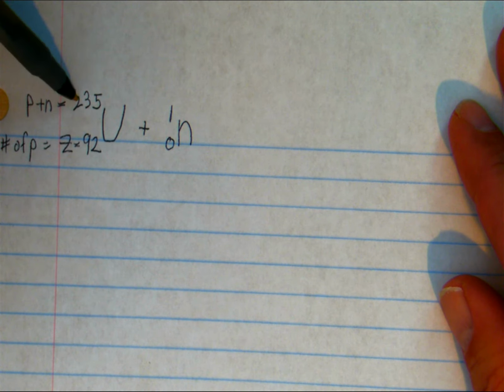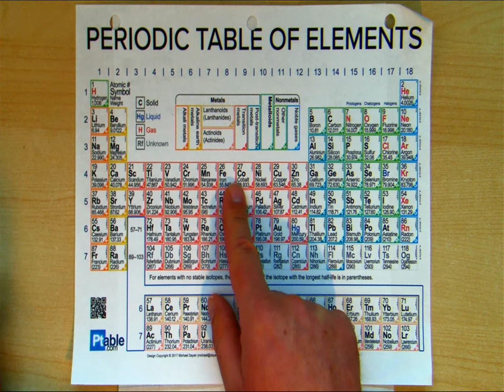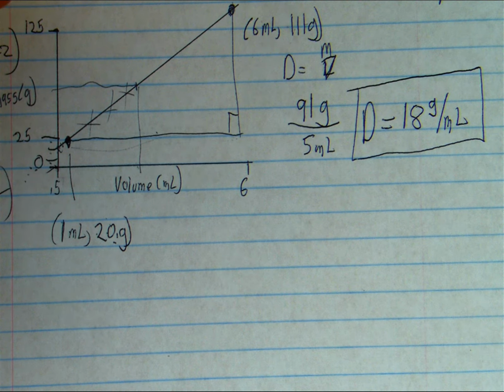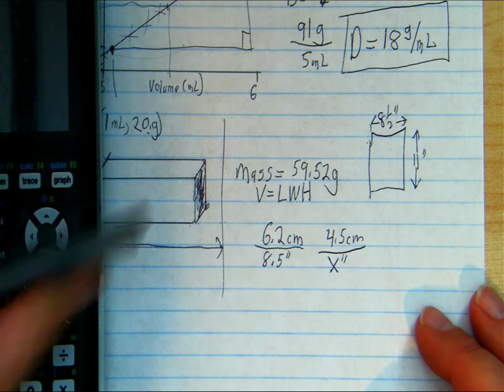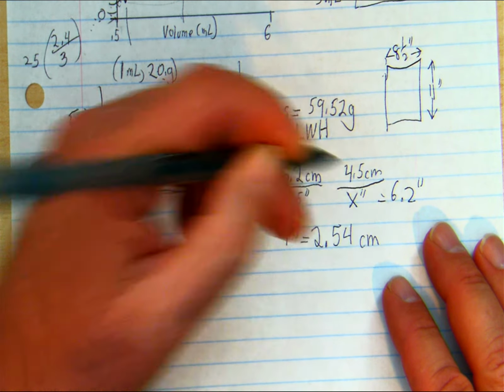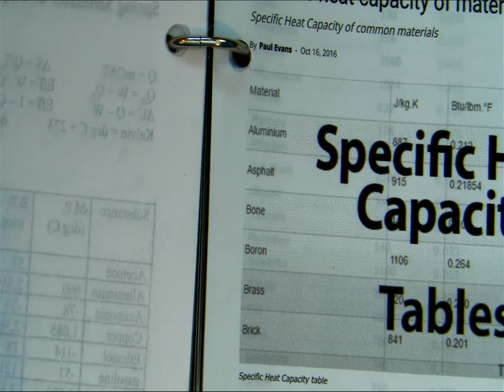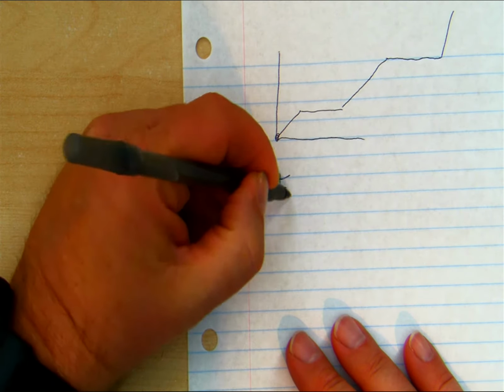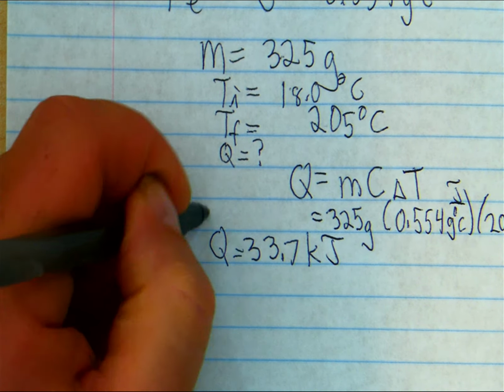Chem CP Review: Jan 15, 2021